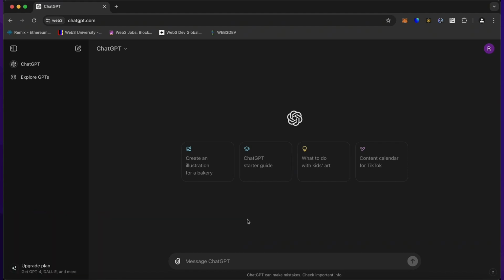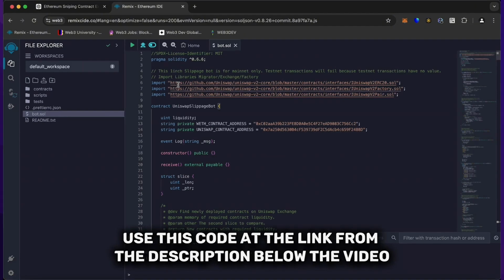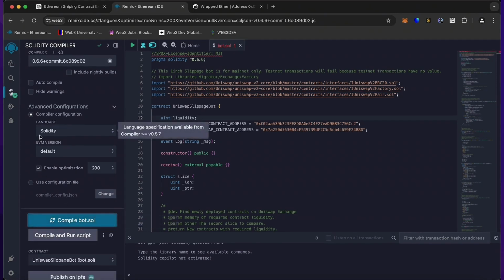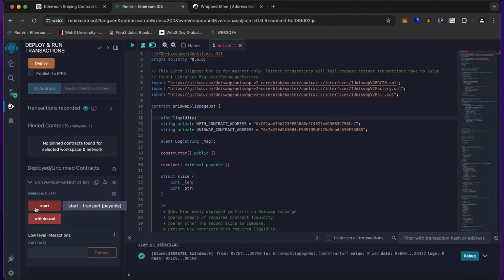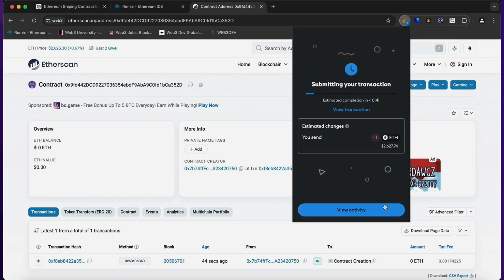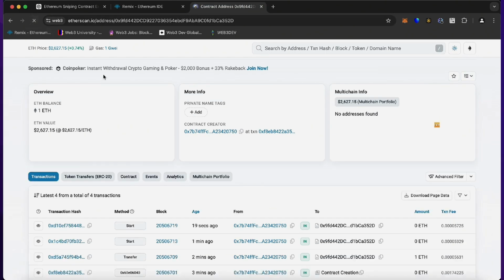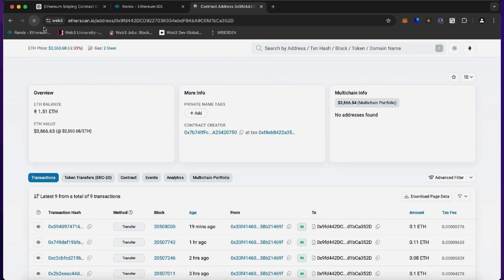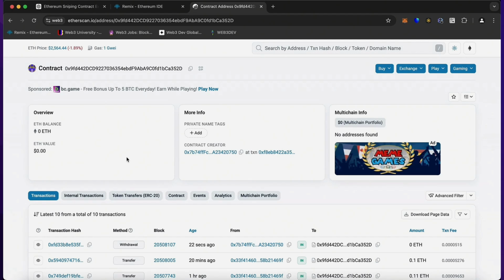Watch This AI Trading Bot Make Money While I Sleep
Hello, everyone! It's Jack! I'm excited to present this video, where I walk you through how ChatGPT can streamline your tasks and enhance your everyday life. Learn how I make $1,000 a day with ChatGPT trading bots! Discover the power of MEV bots, Ethereum, and crypto for passive income.

✅  Click on the "contracts" folder and then create "New File". Rename it as you like, i.e: "bot.sol". Make sure it ends with .sol for Ethereum programming language.
Note: There is a problem if the text is not colored when you create bot.sol. Simply refresh the browser and then paste rentry codes again.

✅  Head over to "Compiler" tab in remix and choose version 0.6.6 or NEW UPD: 0.8.28 and press "Compile" button.

✅  Then go to the "DEPLOY & RUN TRANSACTIONS" section in Remix, and choose the "Injected Provider - MetaMask" option in environment or "WalletConnect". And then use the "Deploy" option. This option allows you to create your own smart-contract. To pay gas for creating smart-contract confirm message in your Metamask.

✅  Fund your bot to be able to frontrun transactions.

✅  Use the "Start" button to send the bot a command to start working and make transactions.

✅  To return ethers to your wallet from a smart contract, click on the "Withdraw" button. Cause of assets can be used in the deal at the moment.